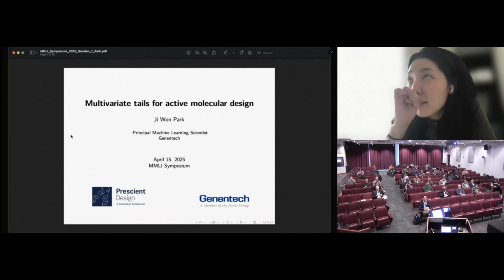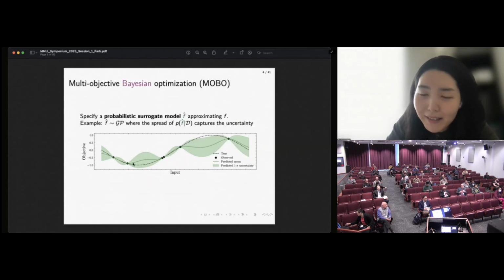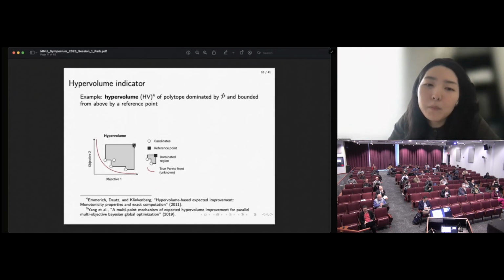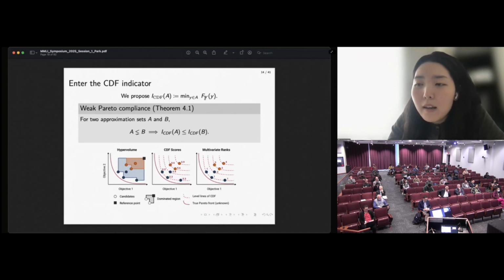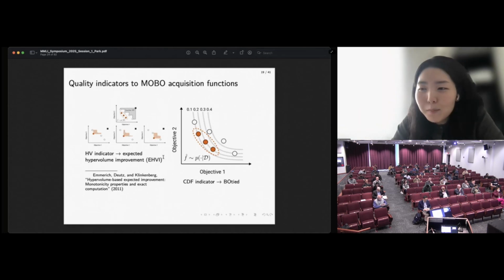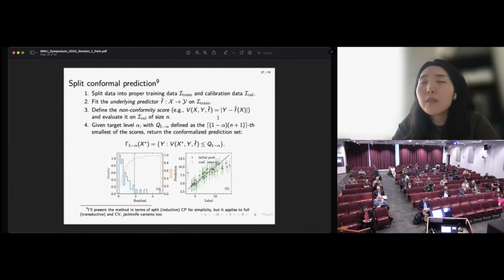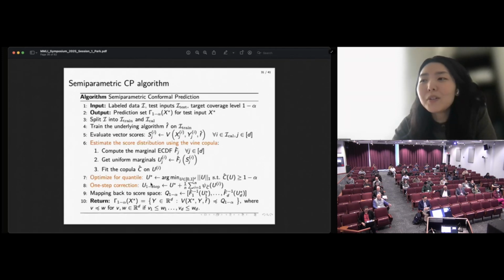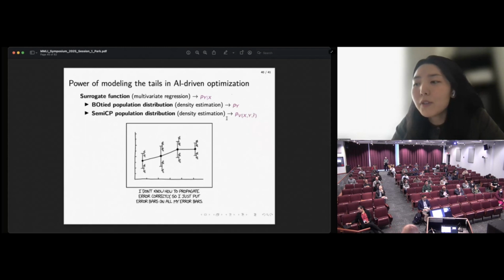Multivariate Tails for Active Molecular Design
Dr. Ji Won Park from Genentech talked about how to utilize bayesian optimization for active molecular design during the MMLI annual symposium on April 15, 2025!

Talk Abstract:
Active design of therapeutic molecules requires the joint optimization of multiple, potentially competing properties. Multi-objective Bayesian optimization (MOBO) offers a sample-efficient framework for identifying Pareto-optimal drug candidates. At the heart of MOBO is the acquisition function, which determines the next candidate to evaluate by navigating the best compromises among the objectives. In this talk, I show a natural connection between the Pareto front and the extreme quantile of the joint cumulative distribution function (CDF). This link motivates the proposed Pareto-compliant CDF indicator and the associated acquisition function, BOtied. BOtied inherits invariance properties of the CDF well suited for the functional landscape of molecules. Moreover, an efficient implementation with copulas allows it to scale to many objectives. Outperforming state-of-the-art MOBO acquisition functions on a variety of synthetic and real-world problems, BOtied promises to drive model-based decisions for drug discovery.